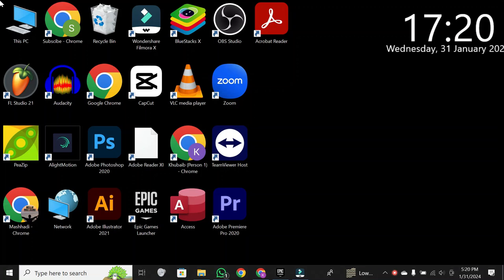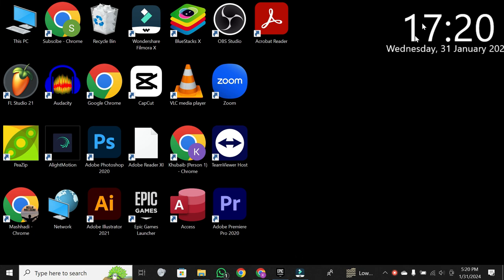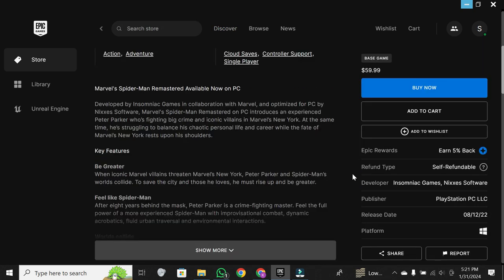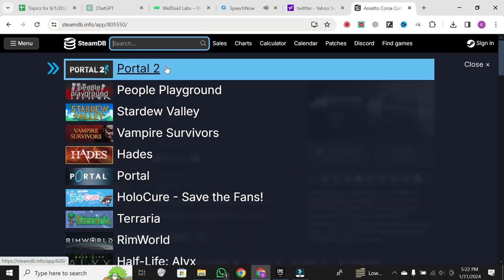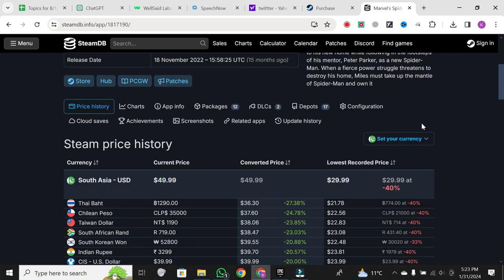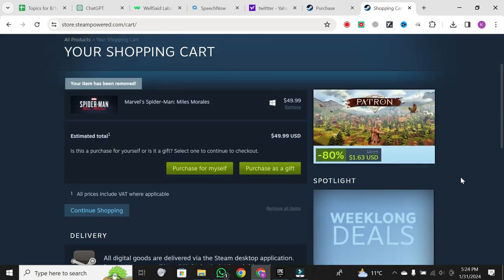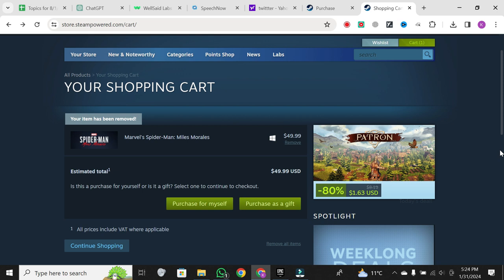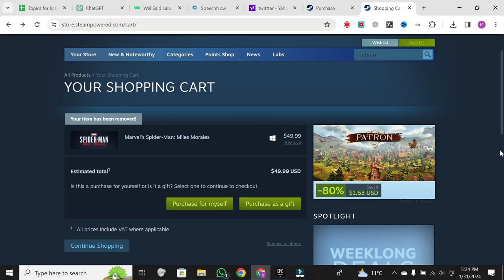How To Download Spider Man Miles Morales In Pc/Laptop/Computer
Learn how to download Spider-Man Miles Morales on your PC/Laptop/Computer with our step-by-step guide! Unlock the thrilling world of gaming as we explore the process of getting this exciting game onto your device.